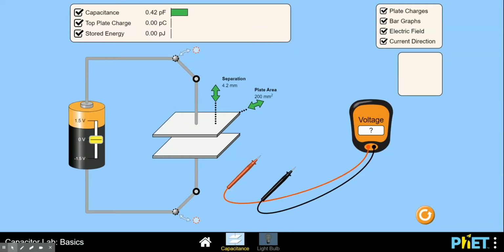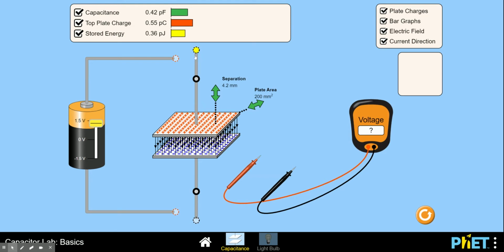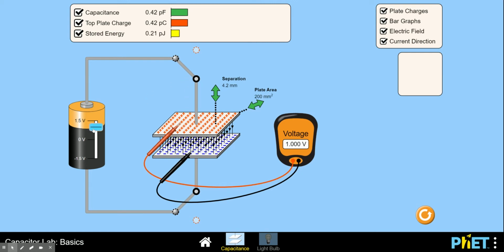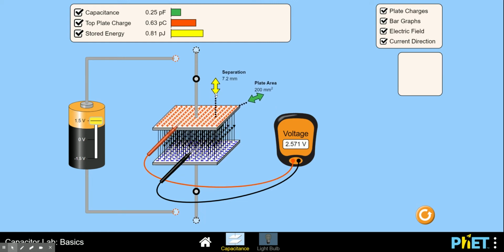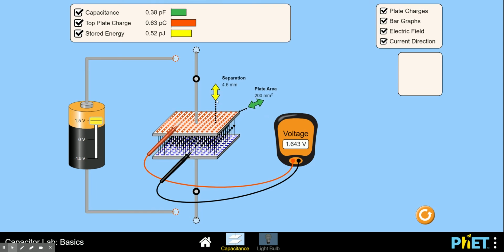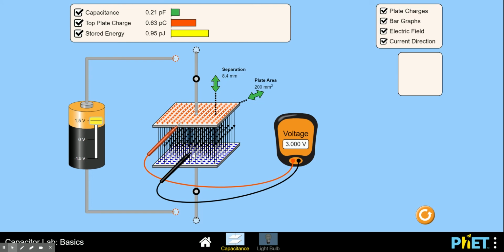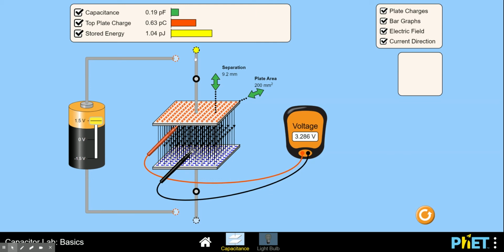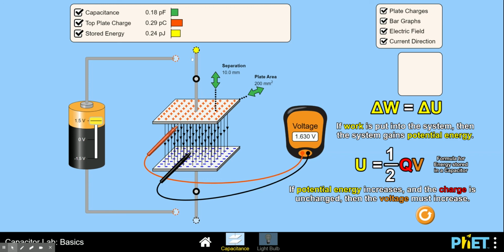Physics Lesson - Capacitor Voltage, with or without a Battery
Physics students often confuse the rules between two distinct situations:

1. Parallel plates that are connected to a battery.
2. Parallel plates that are NOT connected to a battery.

Students need to be able to distinguish between these two scenarios, and identify how things like Charge, Voltage, and Electric Fields will increase or decrease for a capacitor as its properties are altered in both cases.